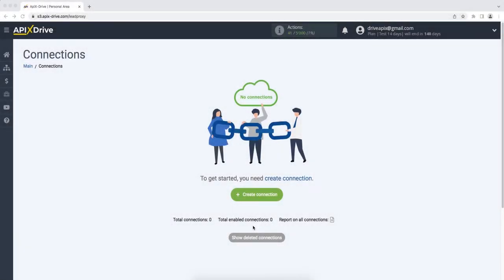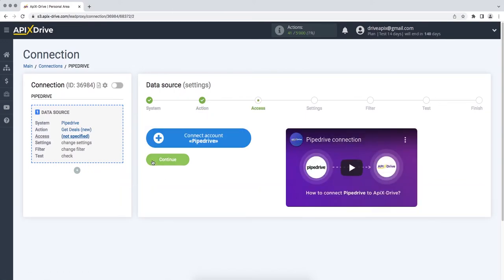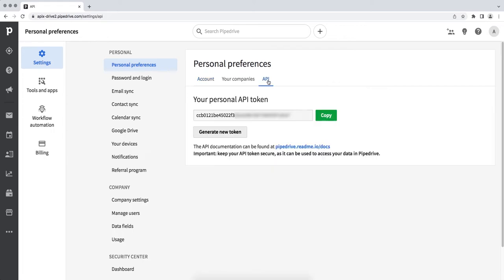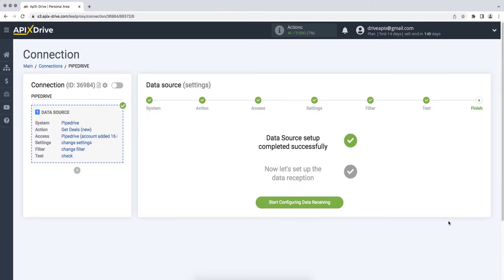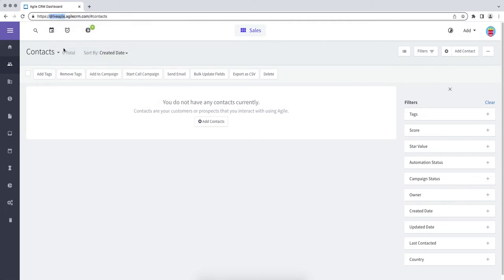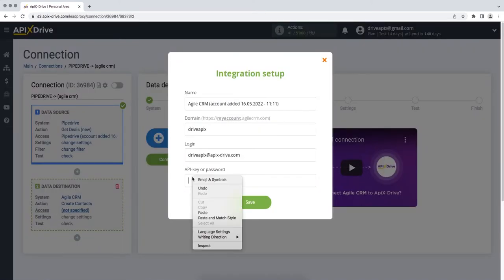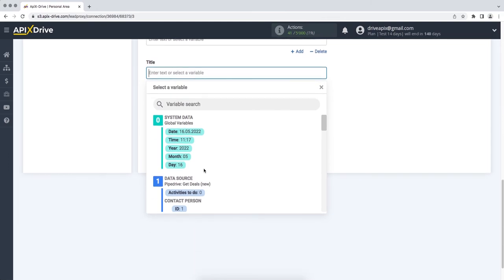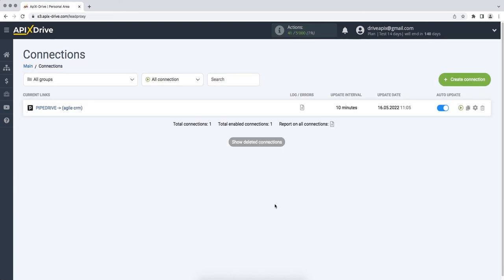Pipedrive and AgileCRM Integration | How to Get Deals from Pipedrive to AgileCRM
How to Get Deals from Pipedrive to AgileCRM? Integrate Pipedrive and AgileCRM whith ApiX-Drive

In this video tutorial, we will learn:
✓ How to connect Pipedrive and AgileCRM
✓ How to Create Contacts from Pipedrive to AgileCRM

【Video Navigation】
0:00 - Introduction
0:43 - Setting up Pipedrive as a Data Source
2:48 - Setting up AgileCRM as a Data Receiver
6:08 - Setting up auto-update

➤  Steps to connect Pipedrive and AgileCRM
1. Link your Pipedrive and AgileCRM account with ApiX-Drive
2. Select Pipedrive as your data source App and 'Get Deals' as your action
3. Select AgileCRM as your data receiver App and 'Create Contacts' as your action
4. Map Pipedrive fields to relevant fields in AgileCRM
5. Turn your integration on auto update.